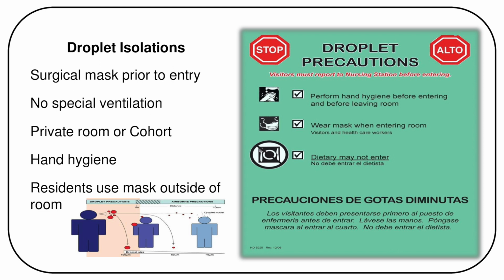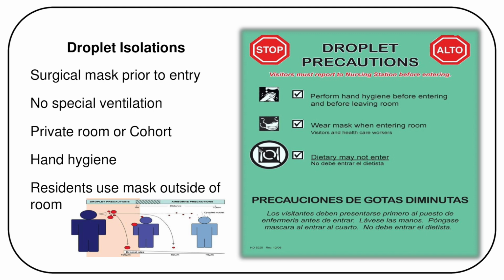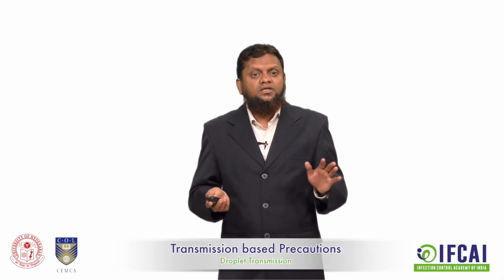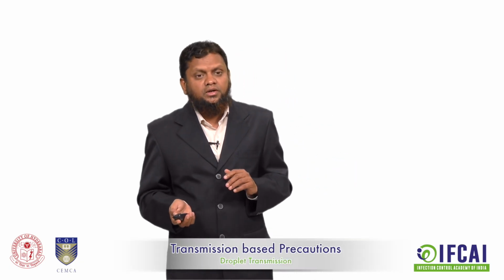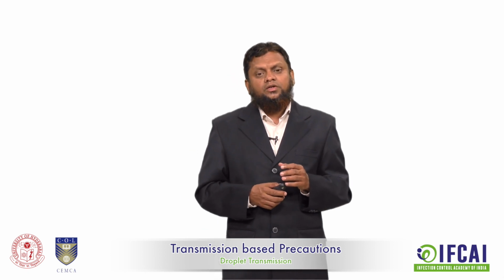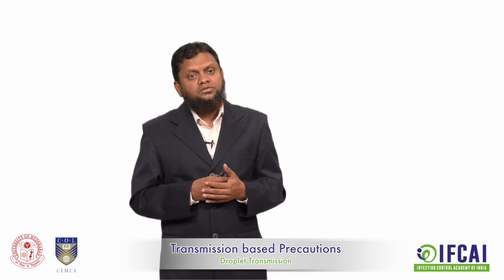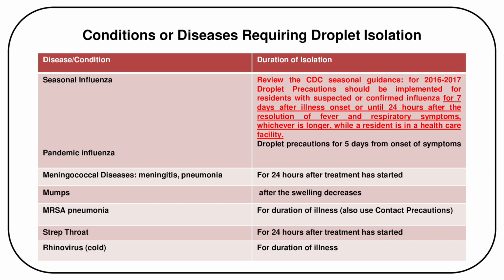Droplet Transmission PART 4